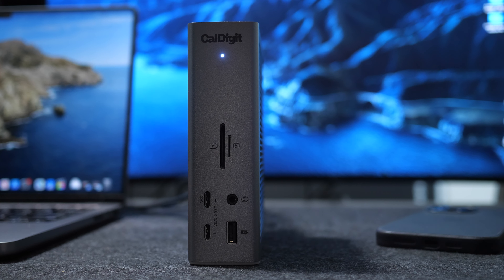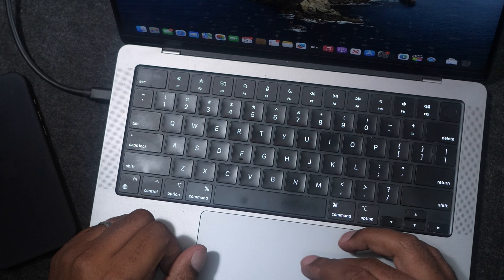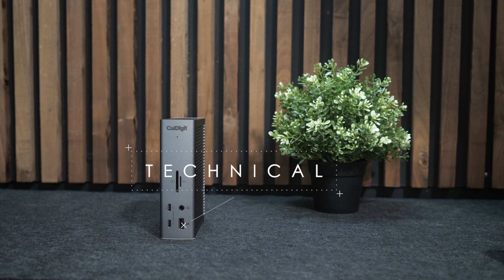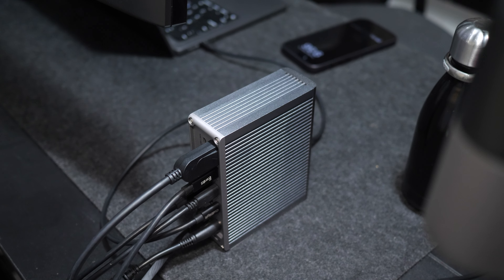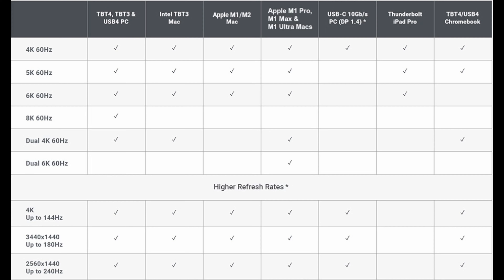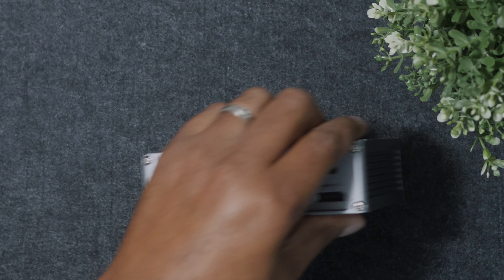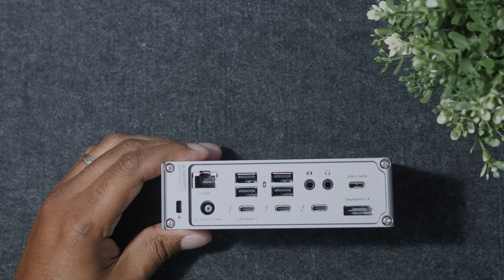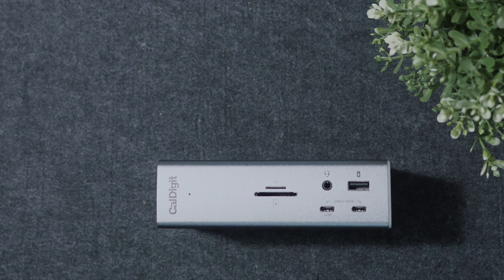Maximize Your MacBook's Potential with the Caldigit TS4 Dock - The Ultimate One-Cable Solution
Discover the Caldigit TS4 Dock – the ultimate one-cable solution for your MacBook. Learn about its impressive features, 98-watt laptop charging, and super-fast connectivity. This dock simplifies your setup, and I'll tell you why it's my top recommendation.

Background Music
Written By
Martin Hampton, Matej Djajkovski
Performed By
OBOY
Produced By
OBOY